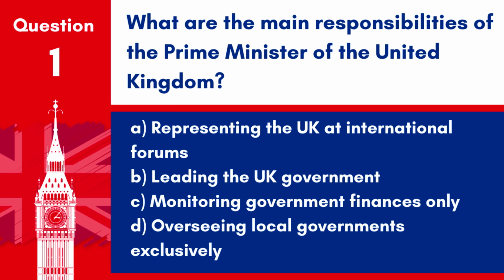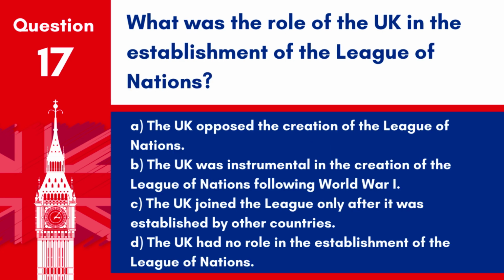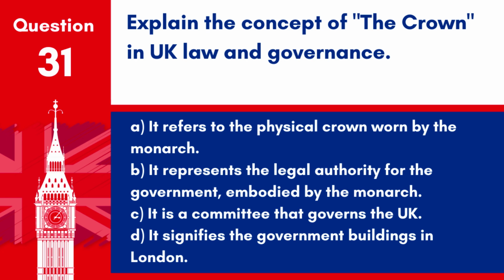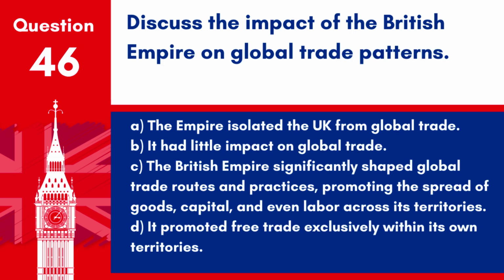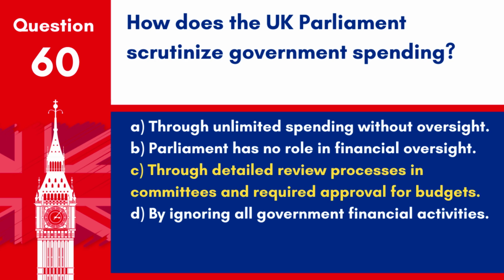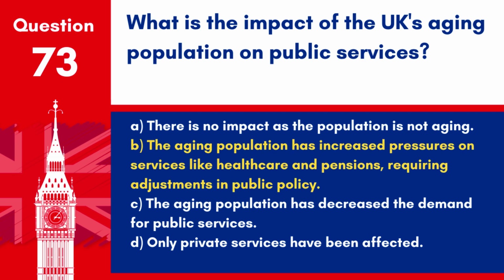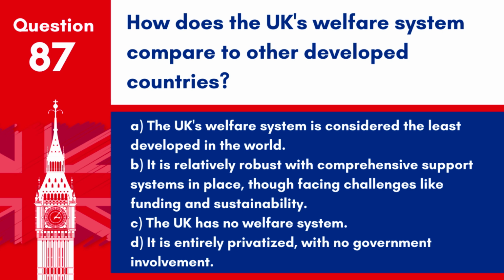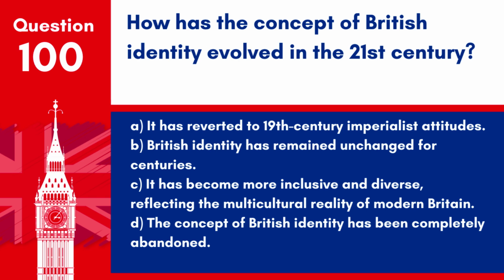British Citizenship Test - Life in the UK Practice Exam (100 Must Memorize Questions)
Welcome to your ultimate resource, "British Citizenship Test - Life in the UK Practice Exam (100 Must Memorize Questions)". This video is your one-stop solution to acing the Life in the UK test, a crucial step toward gaining British citizenship. Designed for both new applicants and those needing a refresher, our guide is here to make test preparation both seamless and effective.

Our video features 100 key questions that you must memorize for the Life in the UK test, closely simulating the real examination environment. Whether you're preparing to take the test for the first time or looking to improve your knowledge base, our guide has everything you need.

This study guide dives deep into the essential historical, cultural, and societal information necessary to pass the Life in the UK test. It is meticulously crafted to mirror the actual exam's format and questions, ensuring that you are focusing on the most relevant content.

But our goals extend beyond just helping you pass the test. We aim to provide you with a comprehensive understanding of British norms and values, preparing you not only for the test but for your life as a British citizen.

Alleviate the stress of studying with our thorough guide, which covers all necessary topics to ensure you’re ready for any question you might face during your test.

Our video is an indispensable tool for anyone preparing for the British Citizenship Test. Take your time to pause and review as needed to fully grasp the material, enhancing your chances of success.

In conclusion, if you're aiming to pass the Life in the UK Practice Exam, this video guide is your must-have resource.